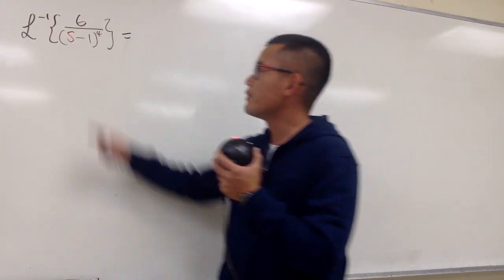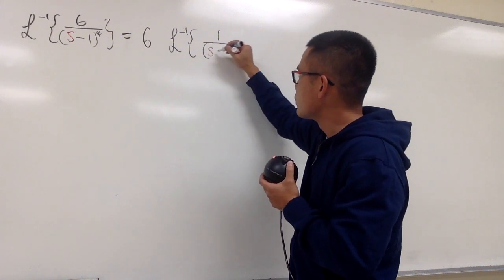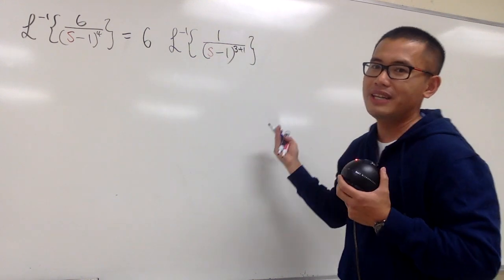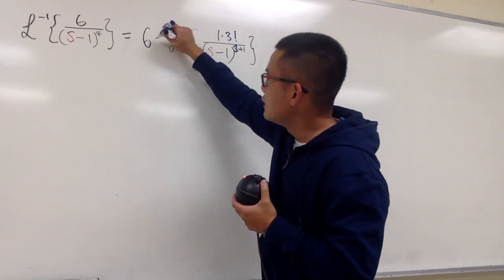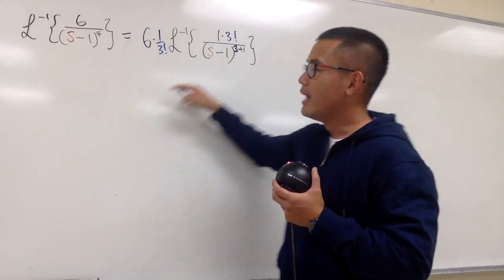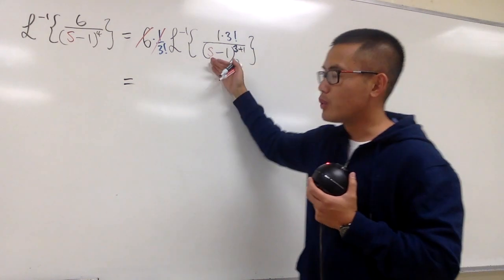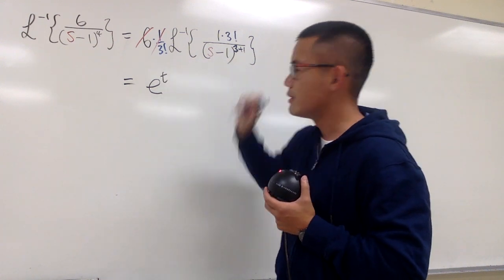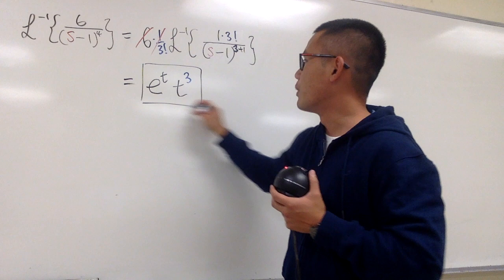Inverse Laplace Transform, Sect 7.4#1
blackpenredpen